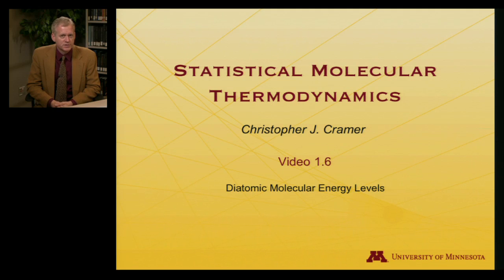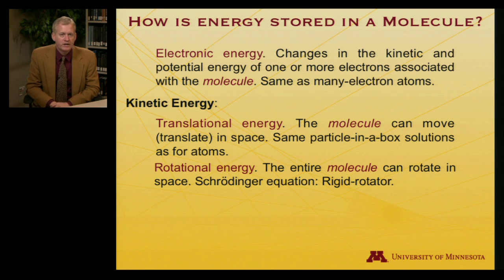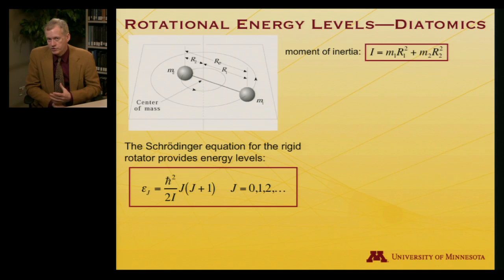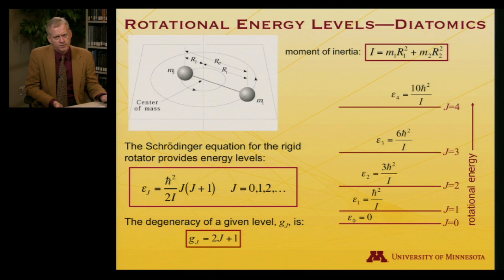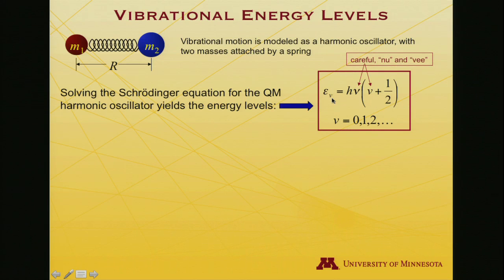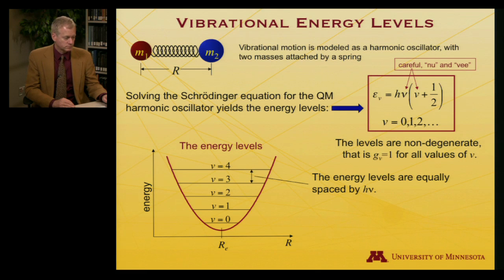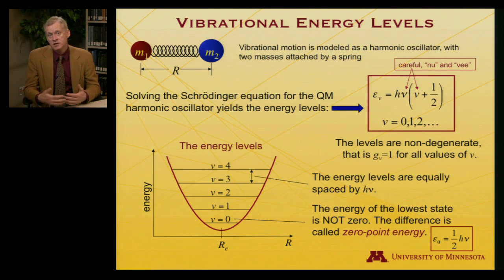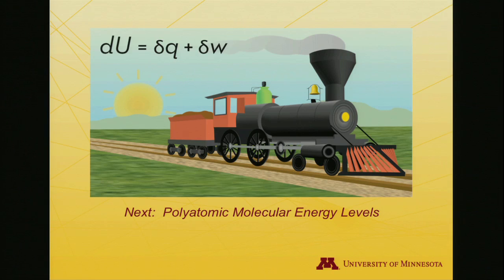StatMolThermo 01.06 Diatomic Molecular Energy Levels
Diatomic Molecular Energy Levels (Module 1 of University of Minnesota Chemistry 4501)